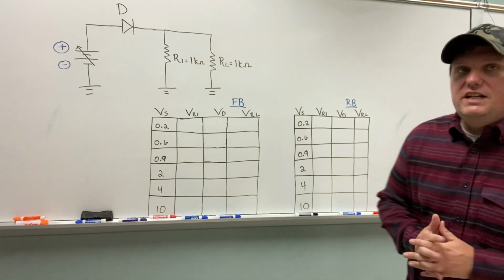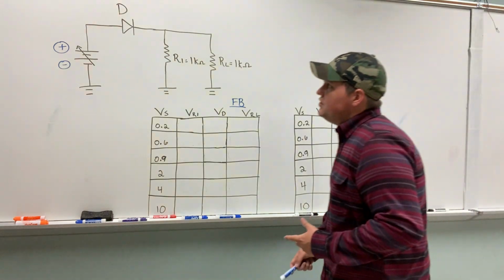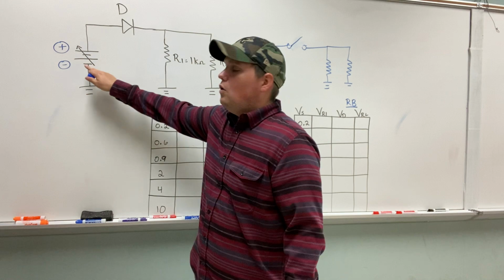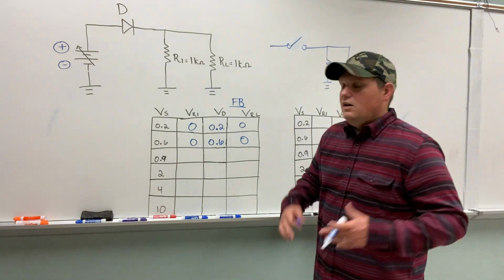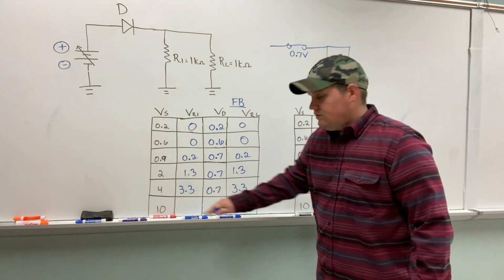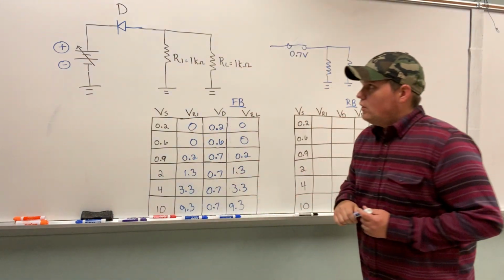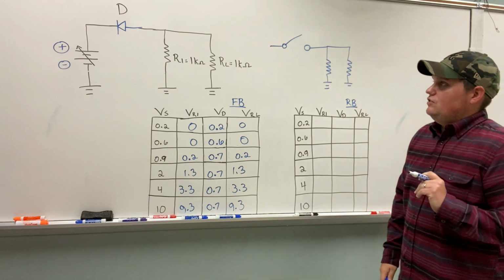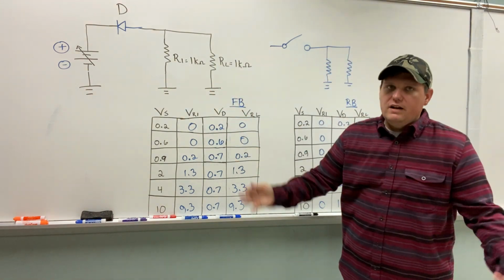FB & RB diode circuit with diode acting as a Switch.